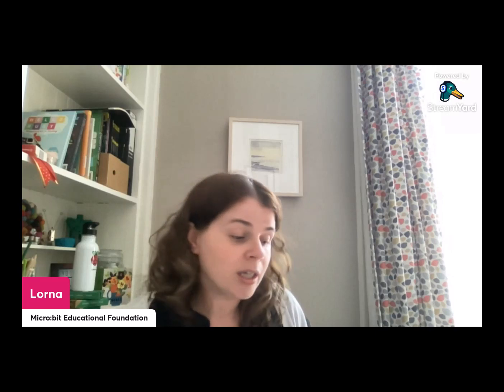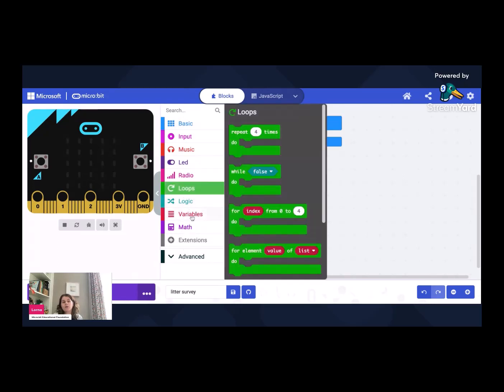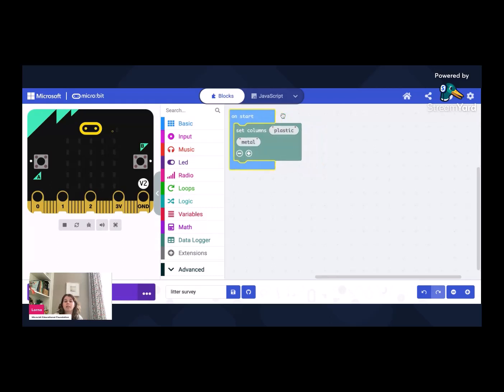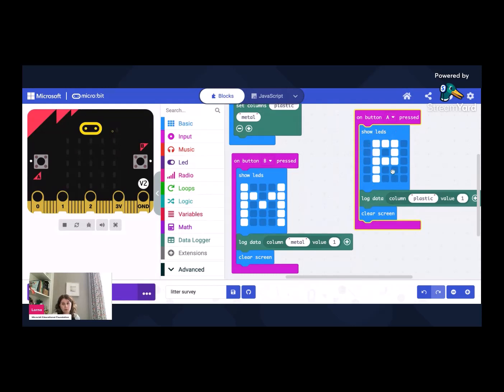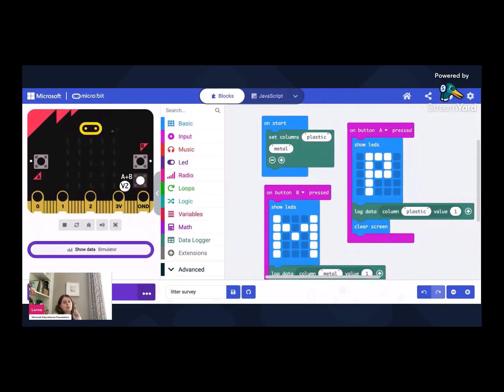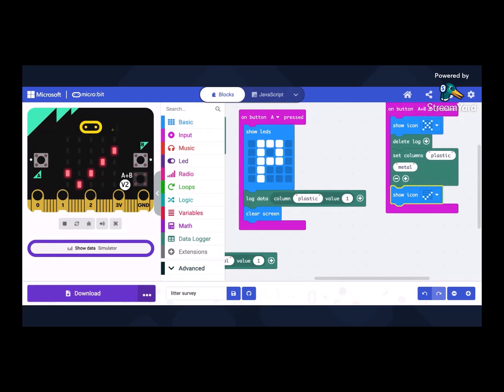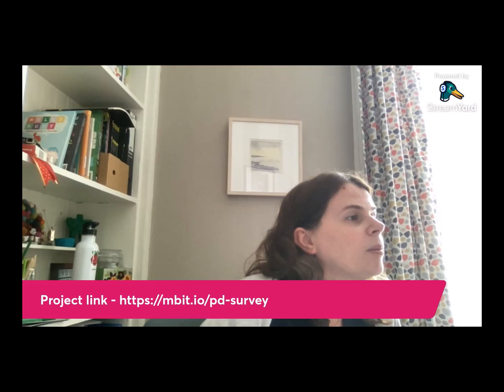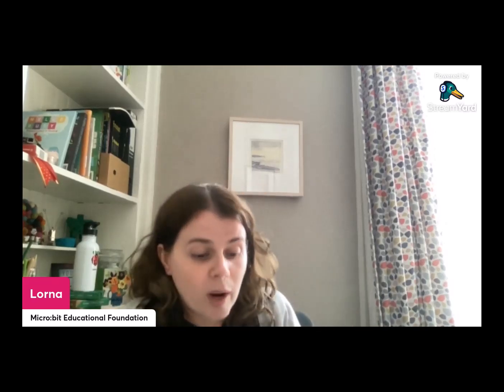Micro:Bit Code Along - Monitor and Encourage Sustainable Behaviour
This is a pre recorded Micro:Bit Code Along for educators and learners age 10 years and above.